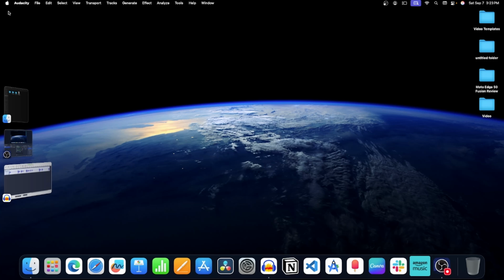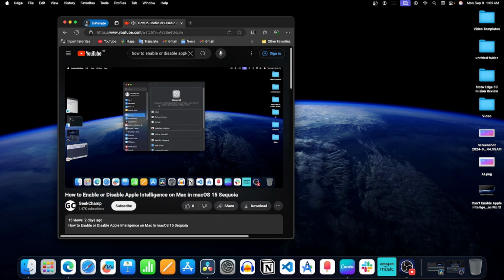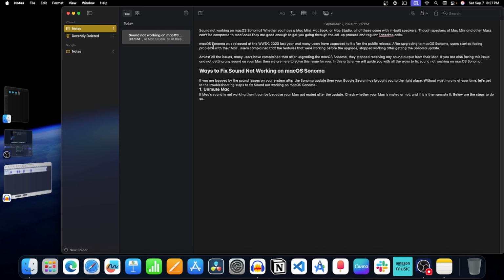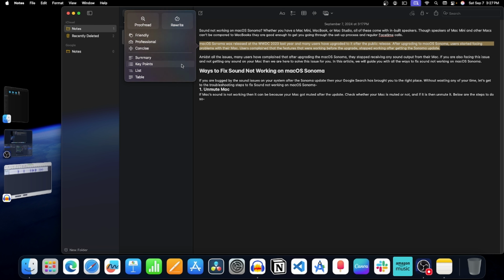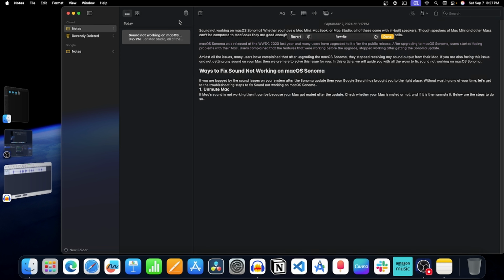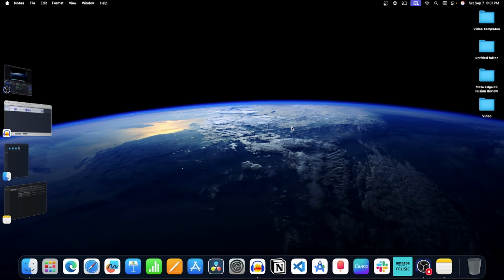How to Rewrite Notes Using Apple Intelligence on Mac in macos 15 Sequoia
Video Title: How to Rewrite Notes Using Apple Intelligence on Mac in macos 15 Sequoia

With Apple Intelligence you can rewrite notes on your Mac, here is how this feature works.